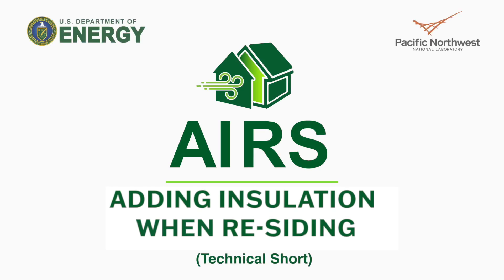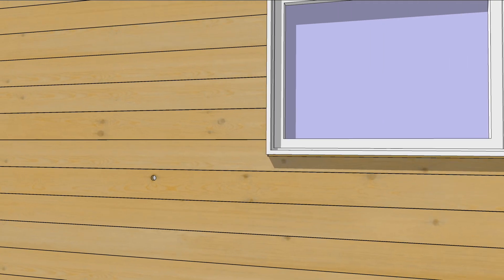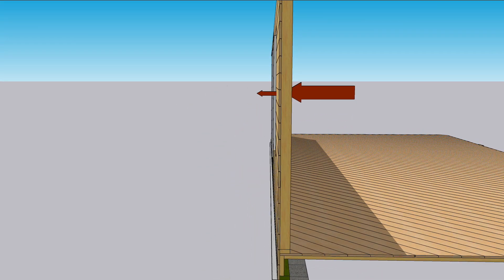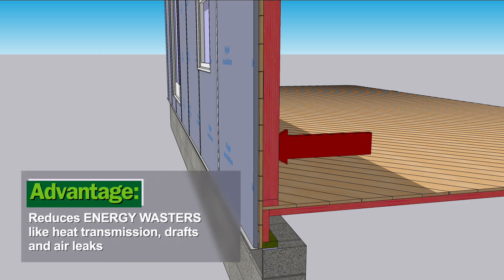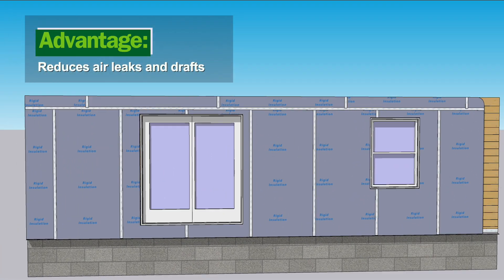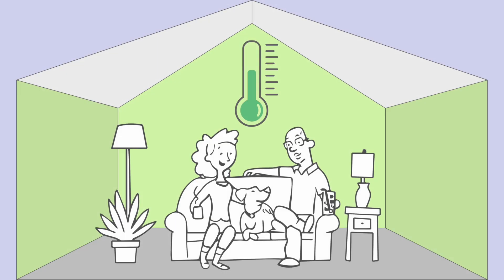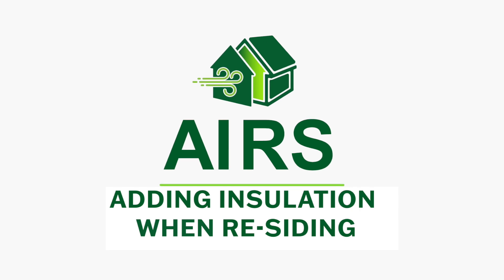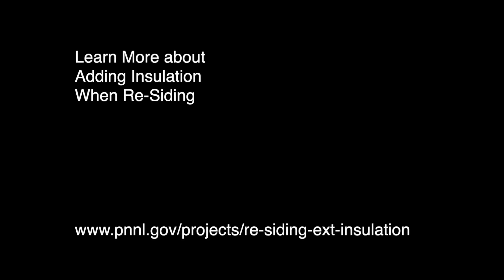Adding Insulation when Re-Siding, a brief technical summary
Adding exterior continuous insulation to an existing house at the time of an already scheduled and budgeted re-siding project is a great way to deliver comfort, noise control, and energy savings! This short technical video outlines some of the building science and construction best practices that should be top-of-mind. Pacific Northwest National Laboratory is developing a broad range of decision-making tools and installation guidance so homeowners and contractors can confidently choose and execute this impactful wall upgrade.